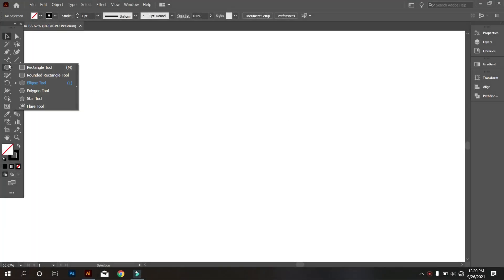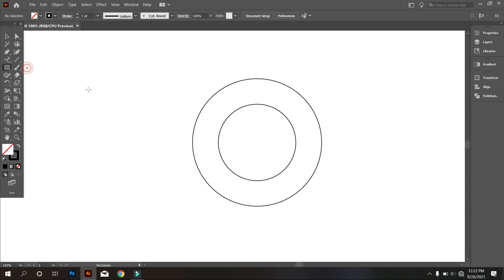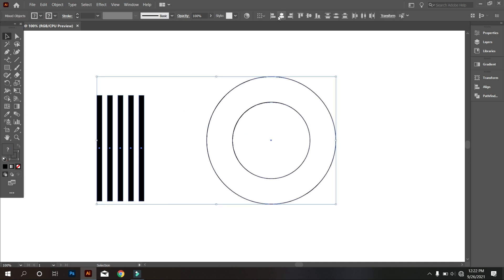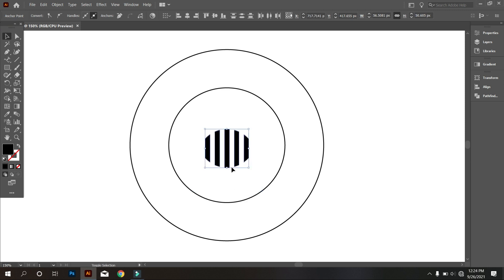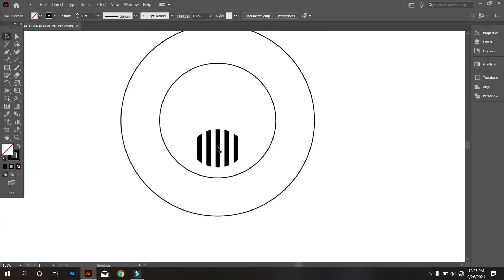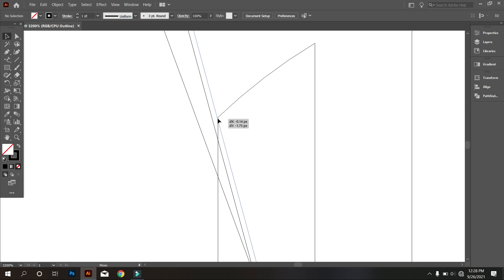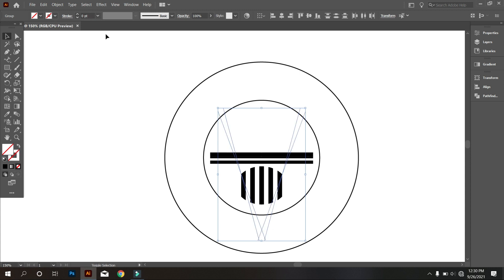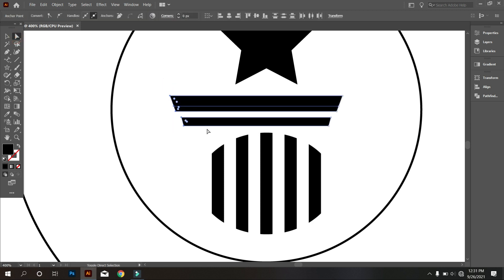The Guinness Record Book Logo Design Process | Adobe Illustrator Tutorials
In today’s Tutorial, I will show you The Guinness Record Book Logo Design Process | Adobe Illustrator Tutorials